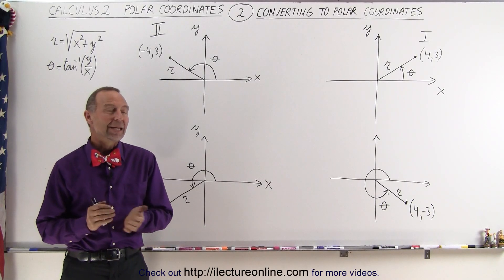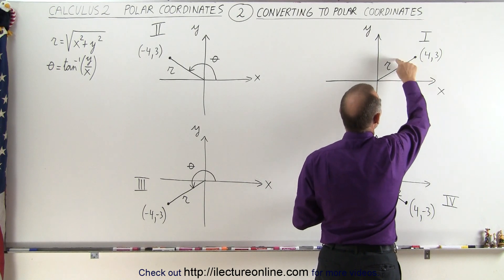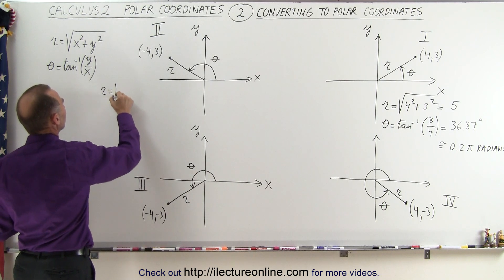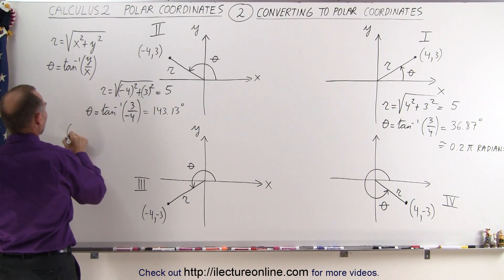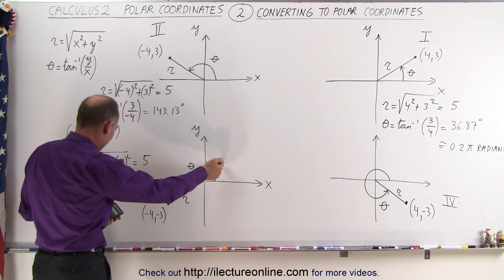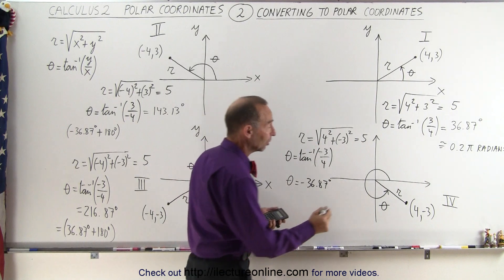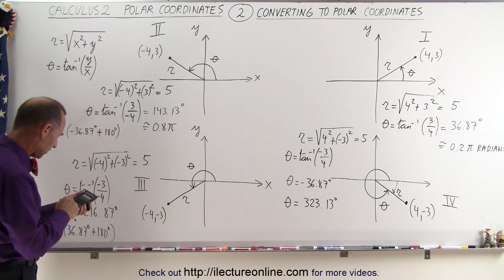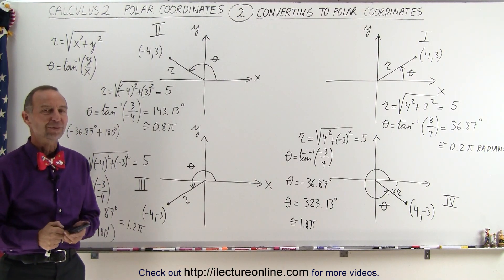Calculus 2: Polar Coordinates (2 of 38) Converting to Polar Coordinates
In this video I will show how to convert points from the Cartesian coordinates to polar coordinates paying special attention to quadrants I, II, III, and IV.